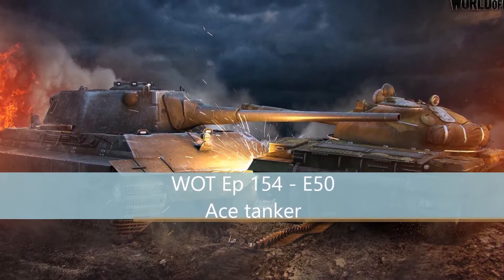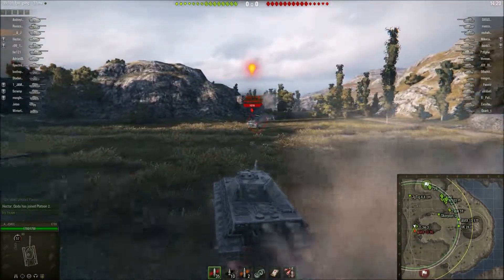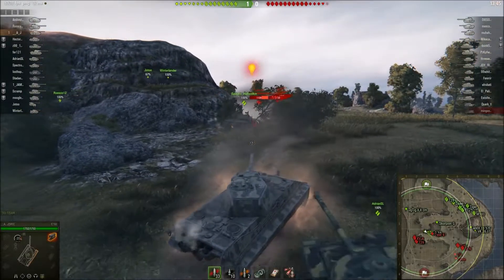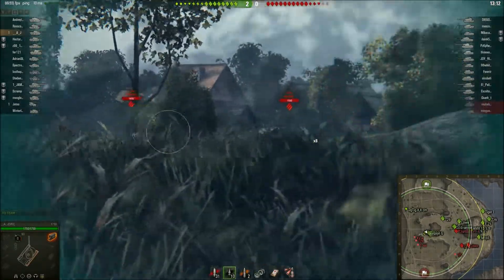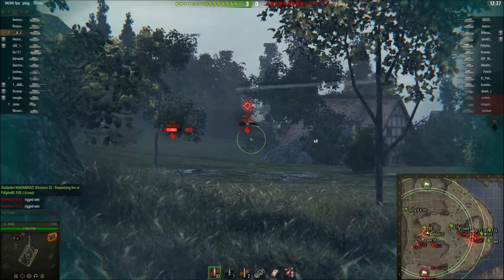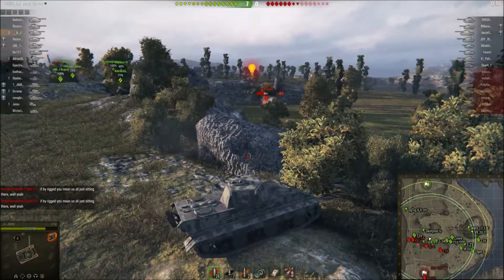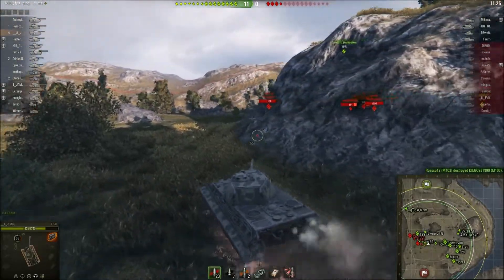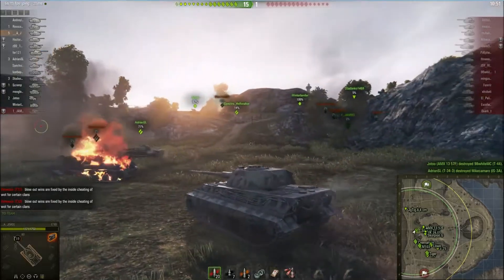WOT Ep 154 - 4 min Ace 6k dmg 5 kills E50 (Analysis)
Today we look at the map cliff again and show you a slightly different approach to the same map and how it can prove to be very devastating given quick mediums.